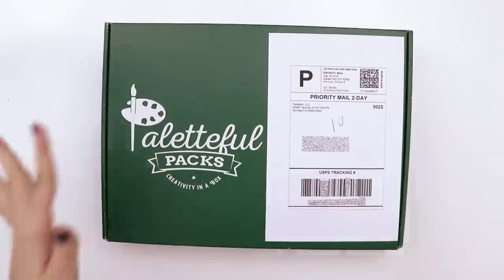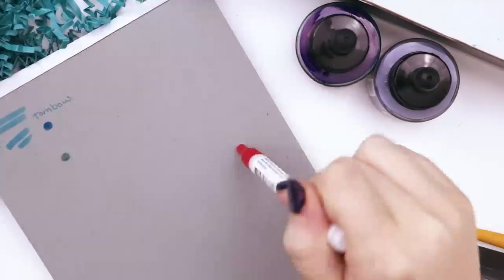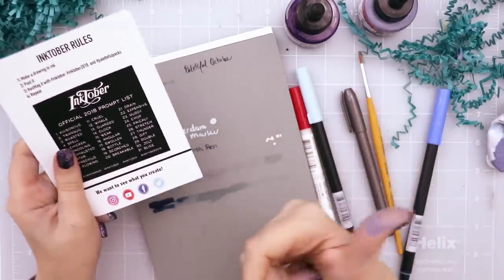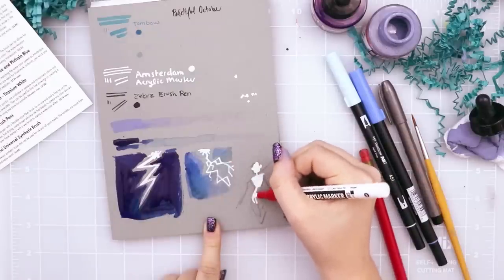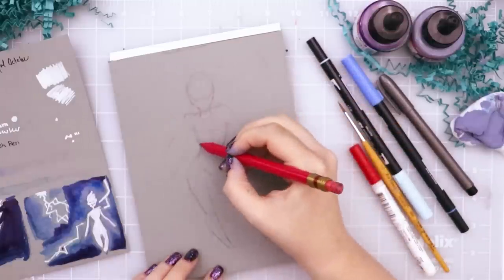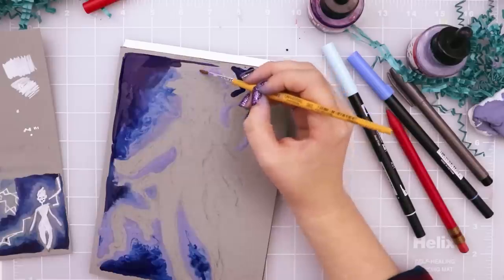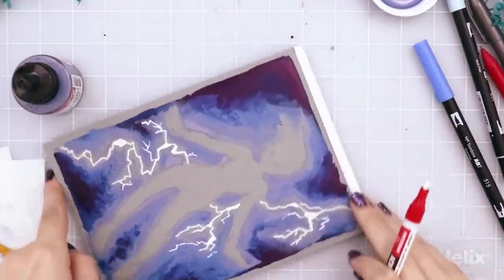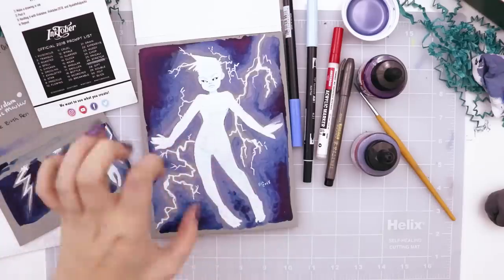DRAWING ON BLUE PAPER!? | Mystery Art Box | Paletteful Packs Unboxing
I've yet to get a bad Paletteful Packs box. I've been pleasantly surprised every month. October was no different and you know how I enjoy using one color, so this box was right up my alley!

(This was the 'Premier' Tier Box sent to me free of charge by Paletteful Packs.)

► INSIDE THIS MONTH'S BOX:
Strathmore Toned Blue Mixed Media Paper Pad, 6x8 400 Series
Zebra Zensations Brush Pens
Amsterdam Acrylic Ink - Greyish Blue and Phthalo Blue
Amsterdam Acrylic Marker - Titanium White
Tombow Dual Brush Pens
Da Vinci Universal Paint Brush